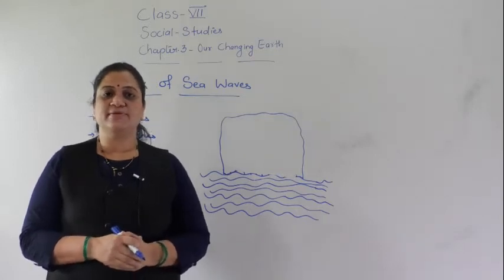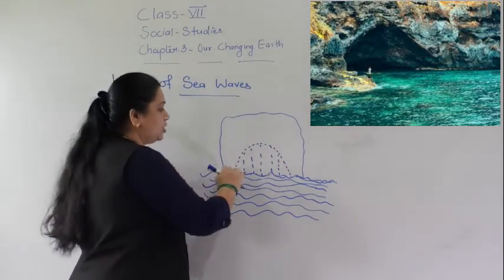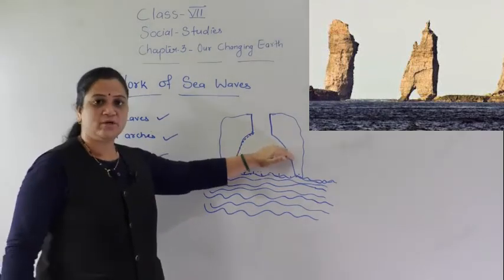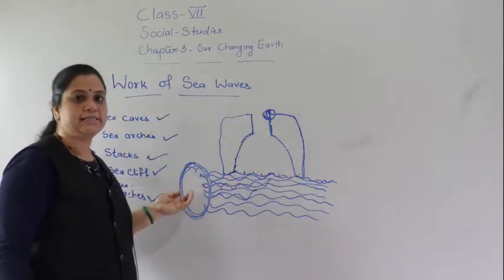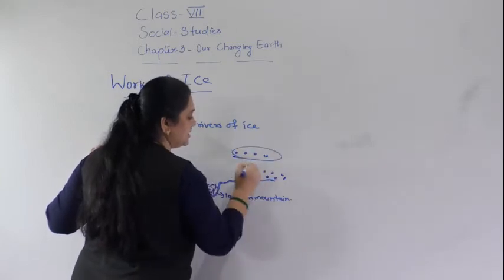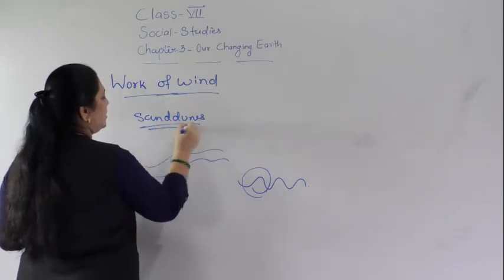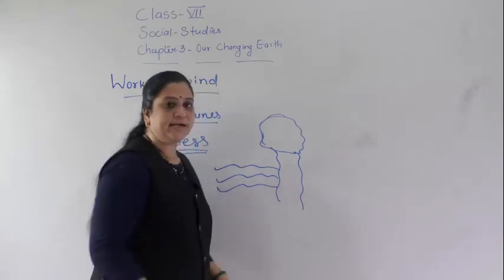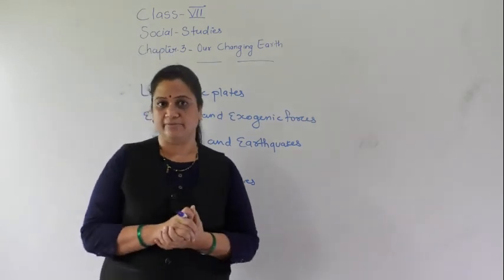OUR CHANGING EARTH PART 6 CLASS VII